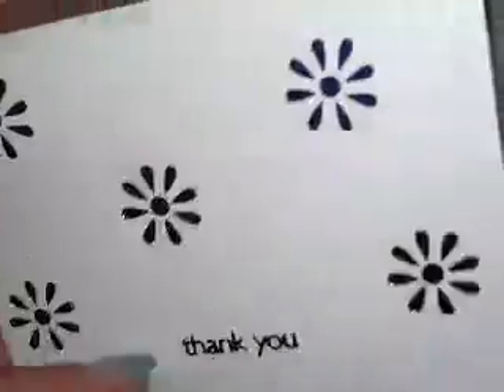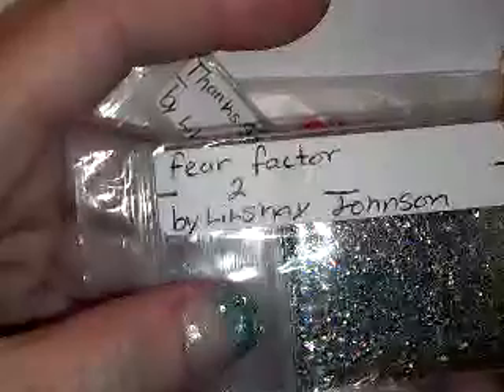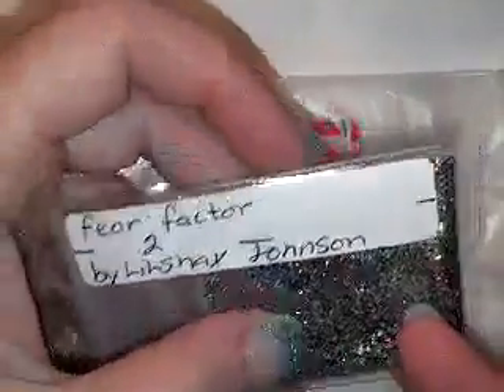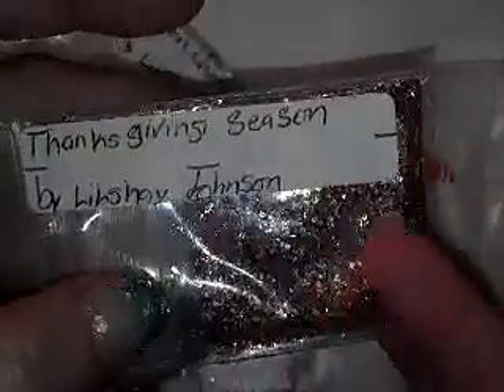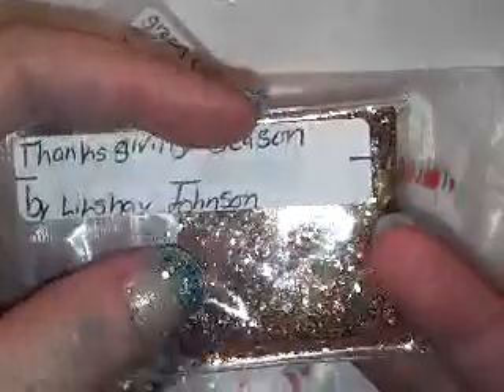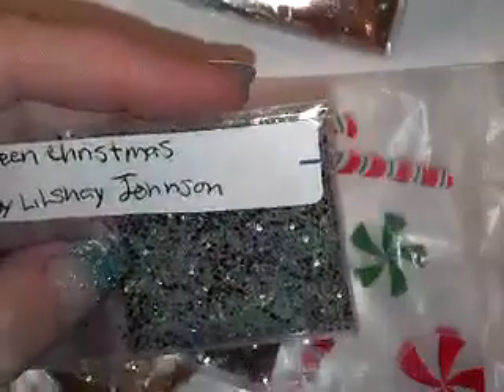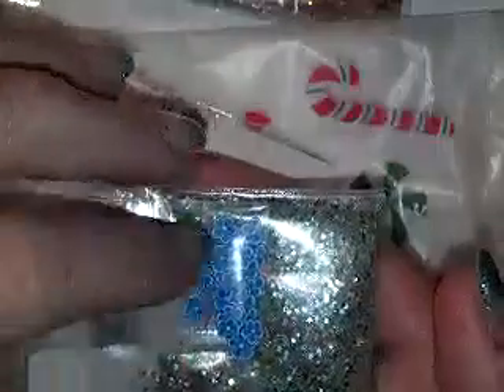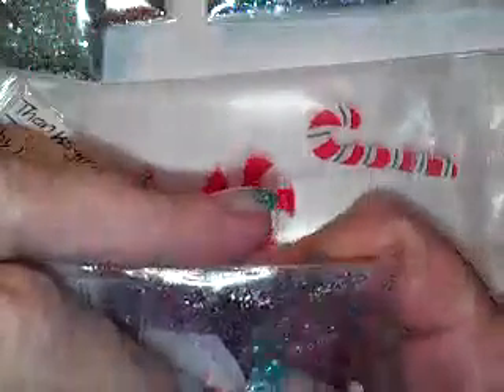Personal swap w/lilshay johnson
lilshay johnson